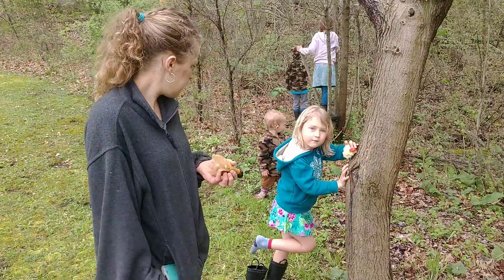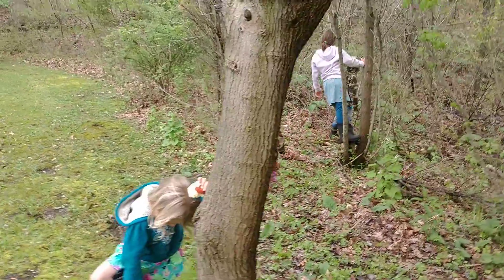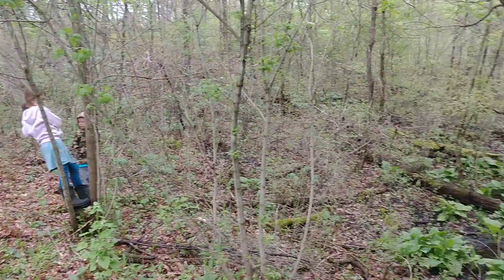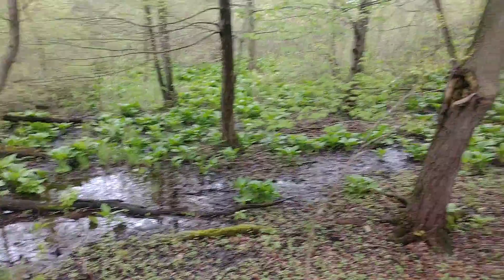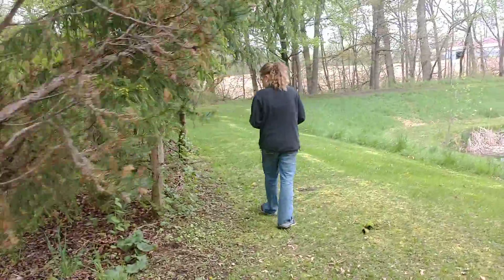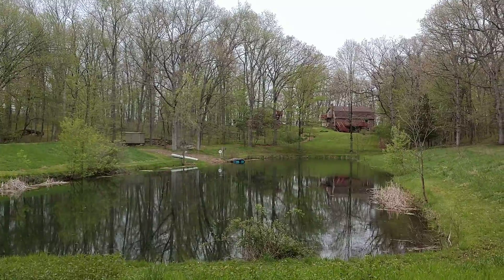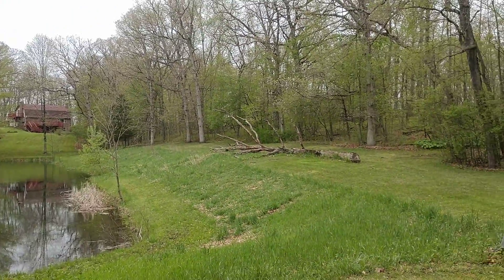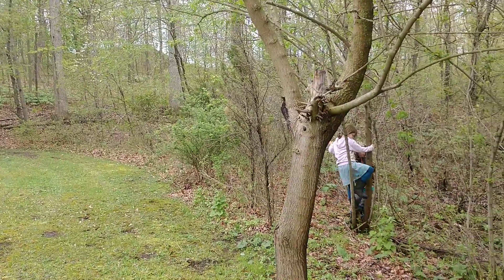Morel mushroom hunting in the spring